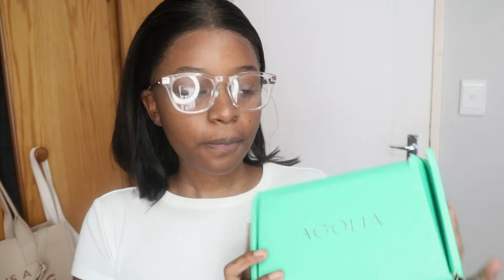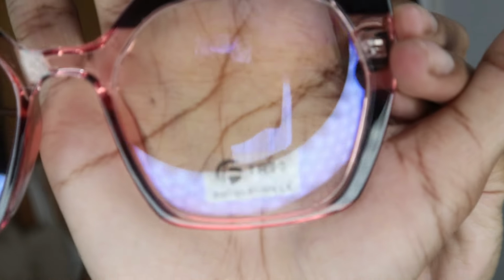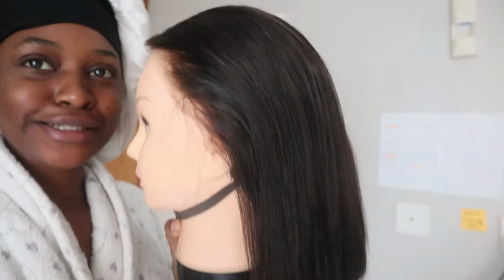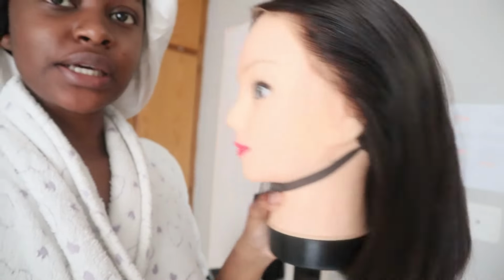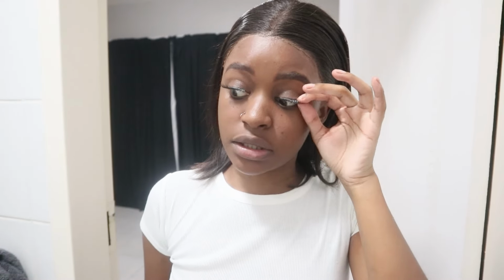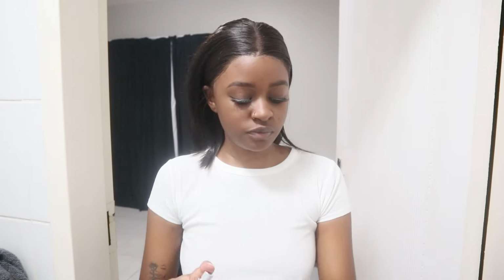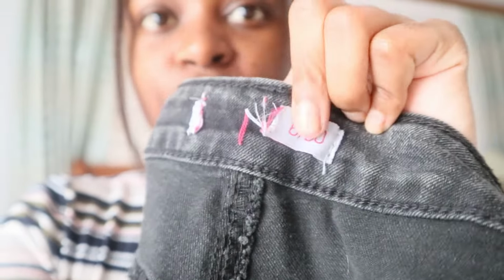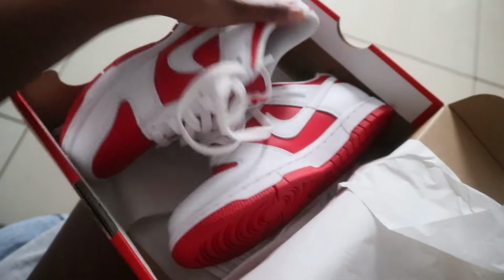VLOG : birthday , new glasses , wedding vibes , new shoes , lunch dates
please watch the video is 1080p or 1440p 🙂

ABOUT ME :

age : 22
based in : Potchefstroom
camera : Canon Eos M100 & iPhone 11
lighting: 18" ringlight + natural lighting
editing software : Inshot

SOUTH AFRICA*